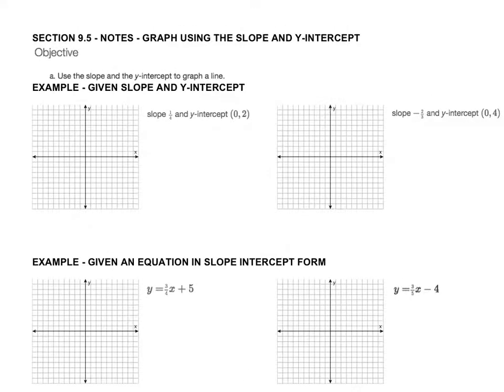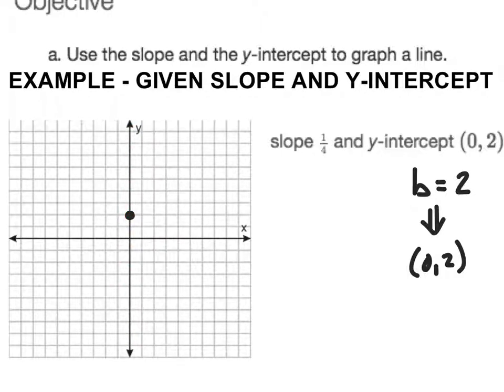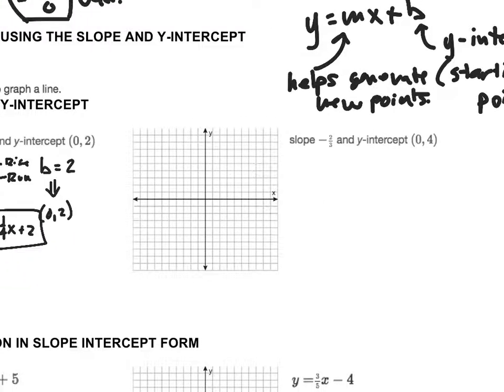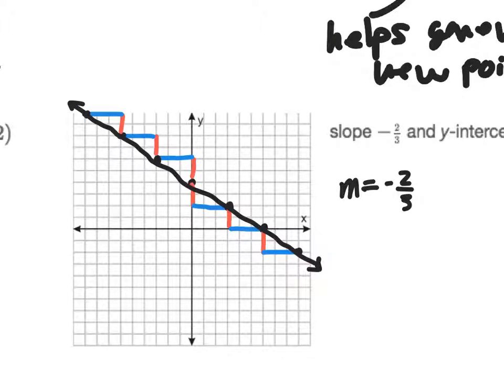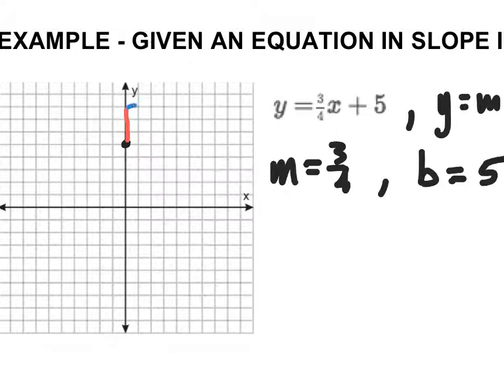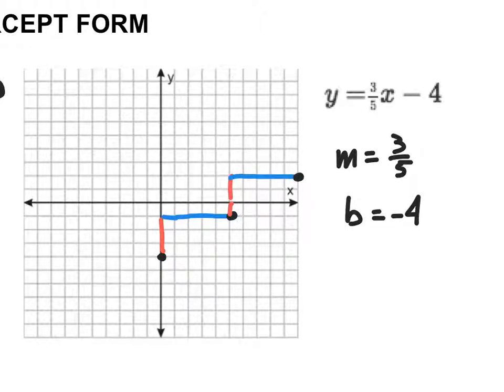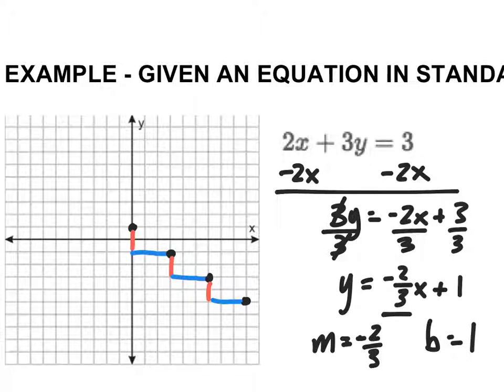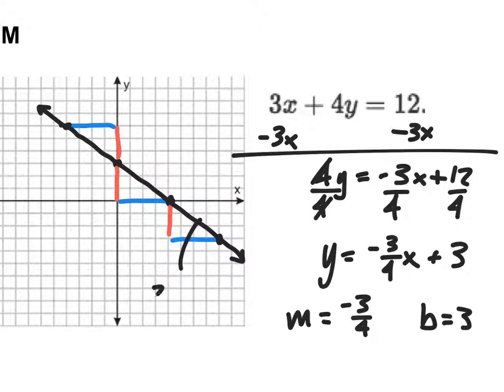CMC - MATH 050 - SECTION 9.5 - NOTES